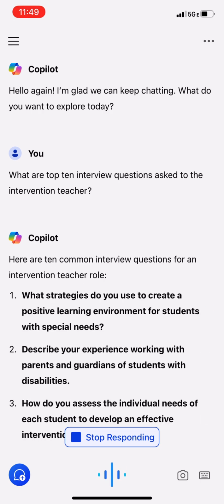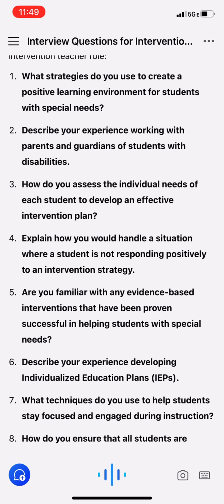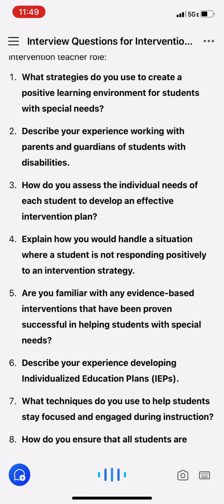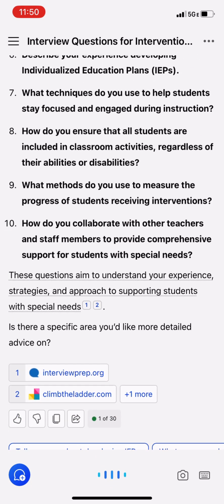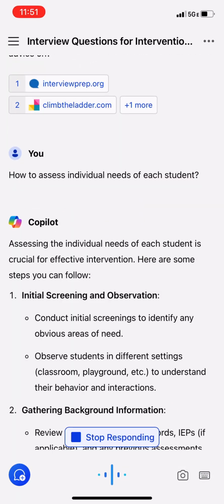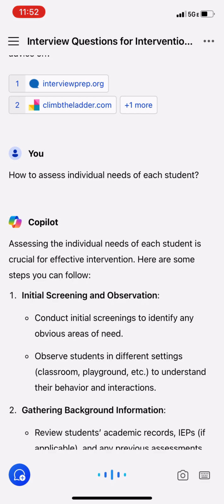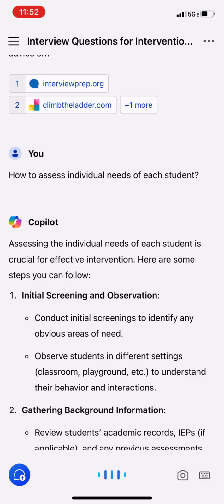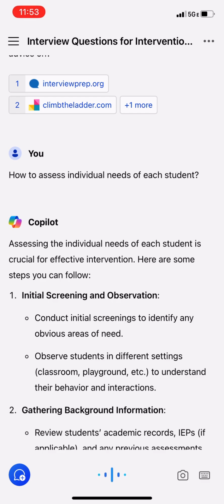Intervention teacher Questions